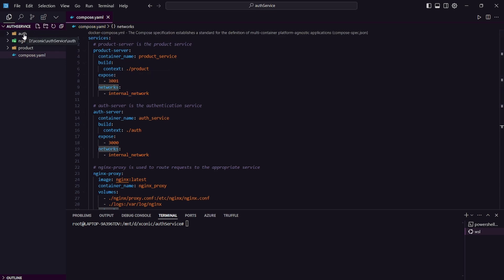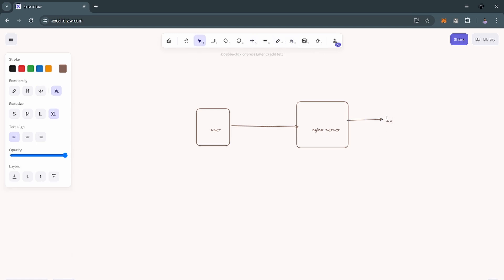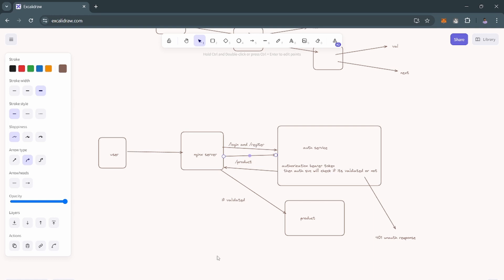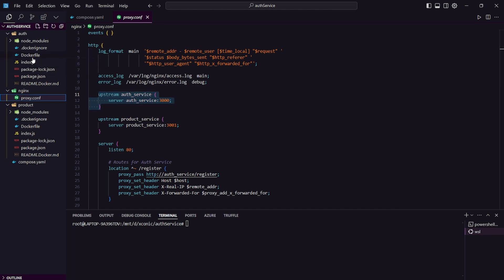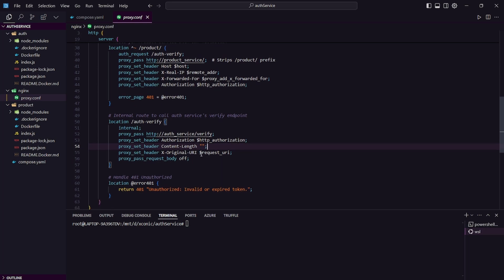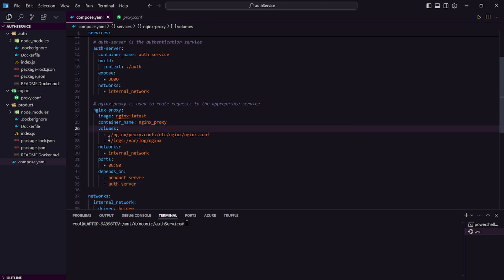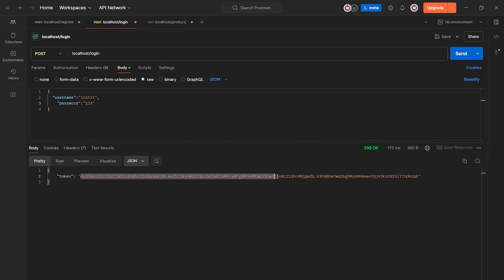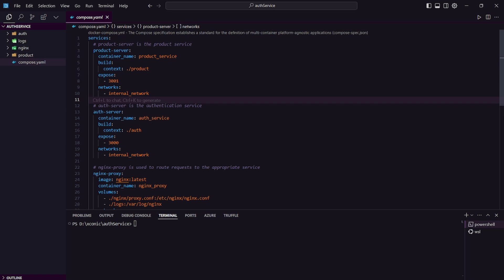Authentication & Authorization in Microservices | NGINX | JWT | DOCKER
In this tutorial, I’ll walk you through setting up authentication and authorization in a microservices architecture using Nginx as a reverse proxy and JWT (JSON Web Tokens) for secure user authentication. We’ll cover how to configure Nginx to manage incoming requests, validate JWT tokens, and protect your microservices from unauthorized access.

By the end of this video, you'll learn how to:

Set up Nginx as a gateway for your microservices
Use JWT for user authentication and role-based authorization
Securely pass and validate tokens between services
Ensure only authorized users can access specific microservices
Whether you're building microservices from scratch or integrating security into an existing project, this step-by-step guide will give you a solid foundation for adding robust security layers to your applications.